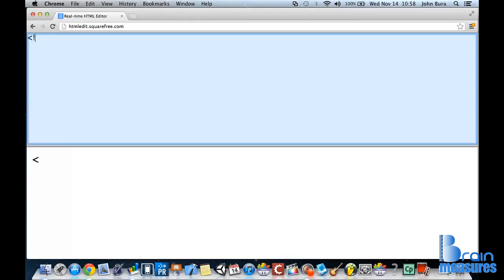Section 3 l Lecture 72 l HTML l JavaScript l CSS l Age 6+ l Beginners